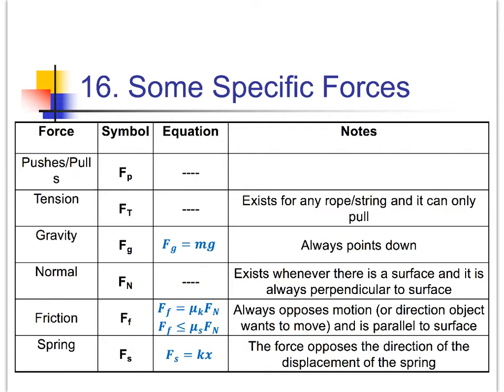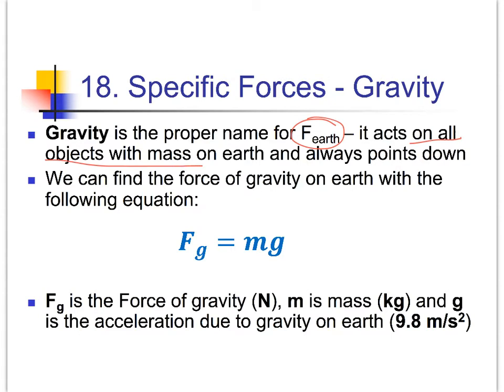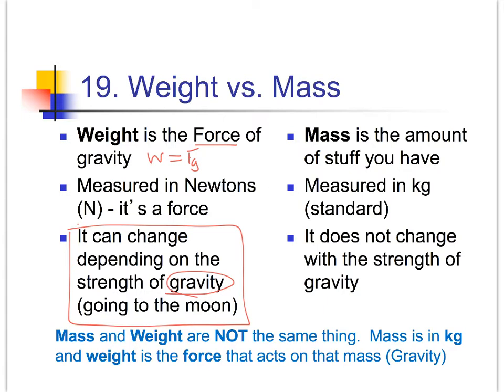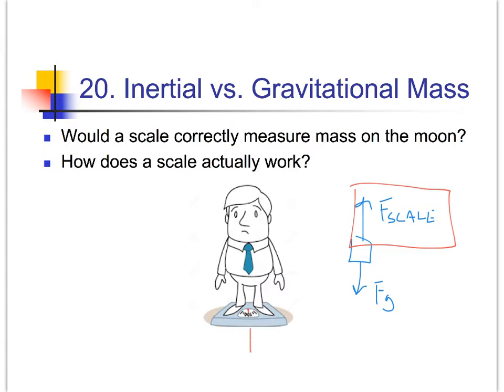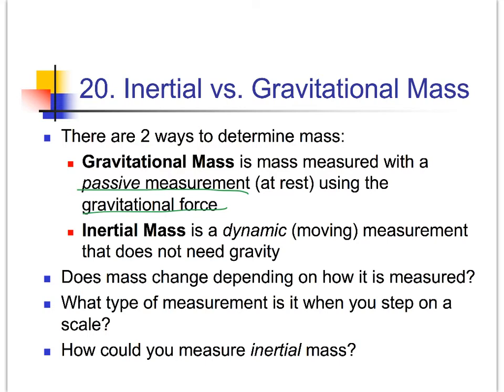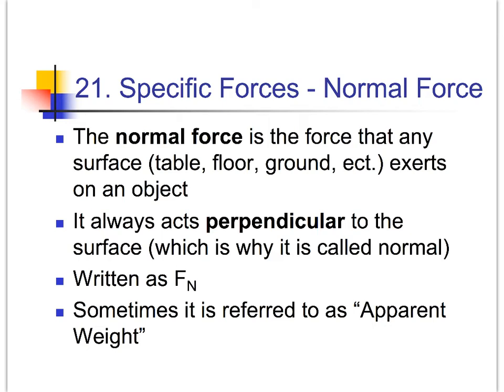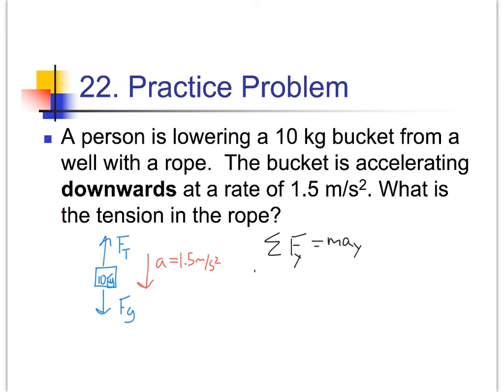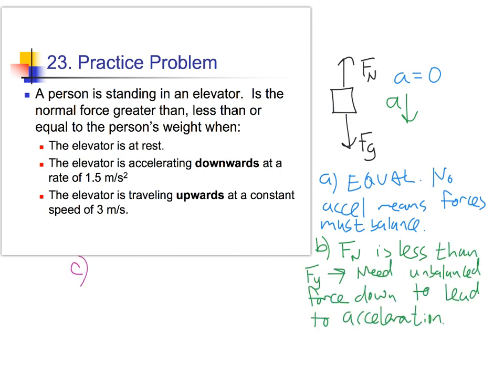Unit 2 (16-23) Gravity & Normal